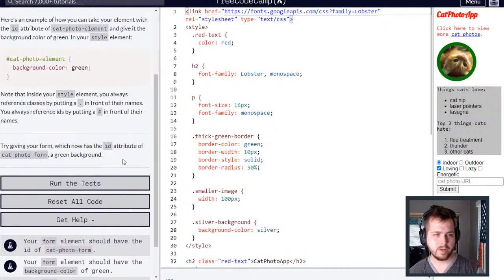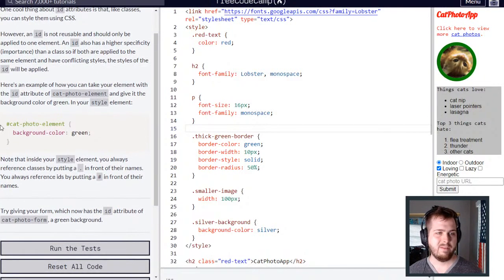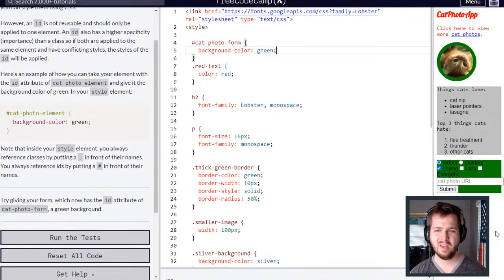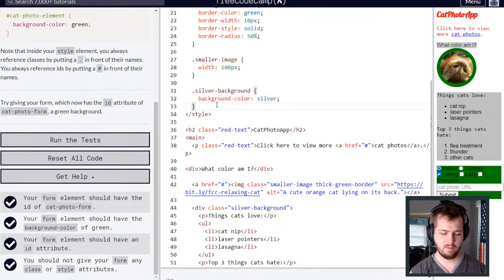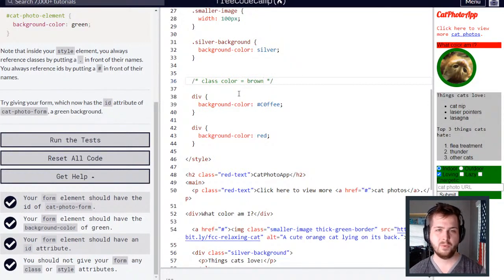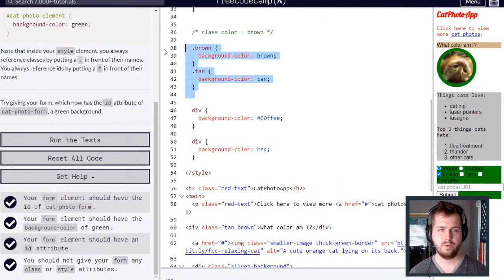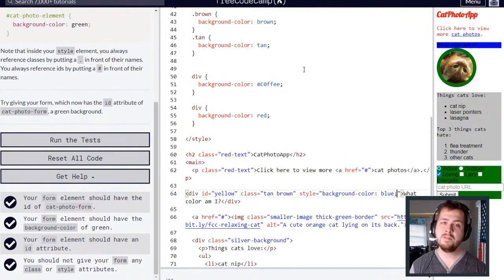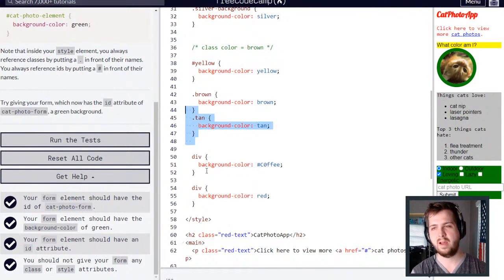#15 Use an id Attribute to Style an Element | Basic CSS | Solution + Overview